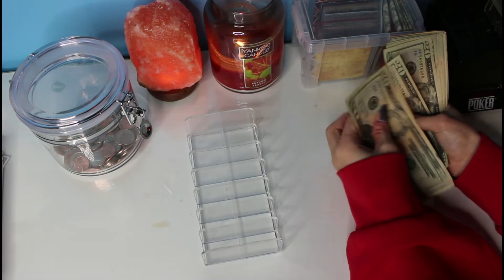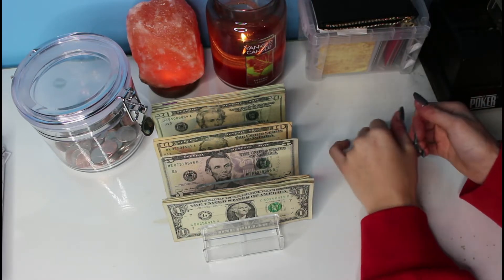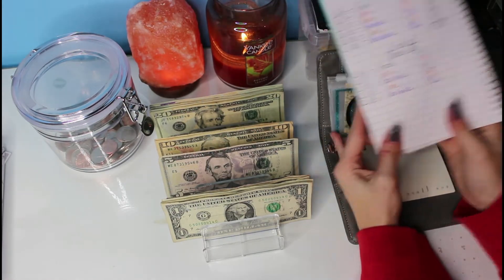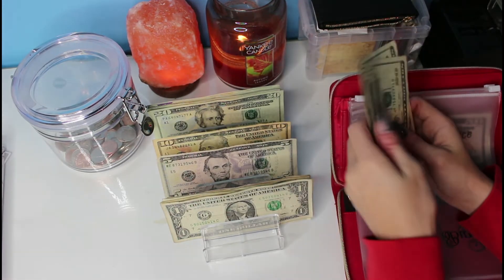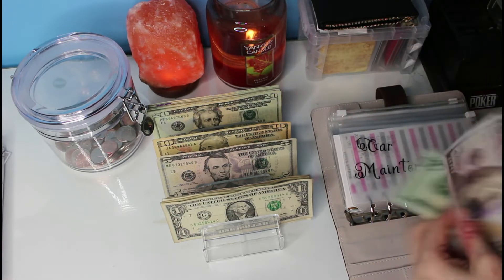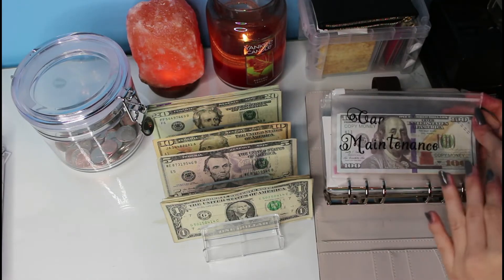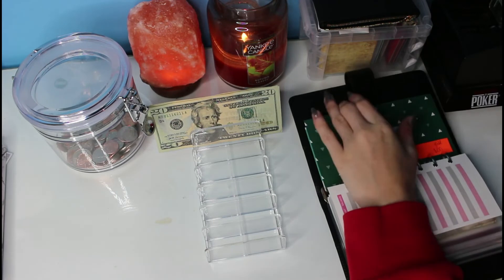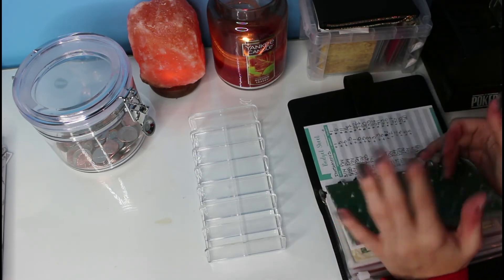Cash Envelope Stuffing & Check In l February #3 l Low income budget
Hey Ya'll, again sorry for the late post, but I hope you enjoy my video as well as a small check-In! Let me know if you'd like to see more check-ins! As always, I am so appreciative and thankful for the love and support!
XOXO